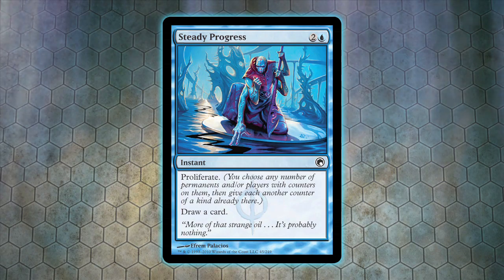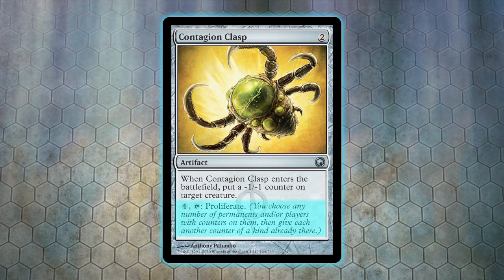A Planeswalker's Primer for Scars of Mirrodin: Proliferate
Take a look at Proliferate, one of the key mechanics from Scars of Mirrodin. This new Magic: The Gathering set goes on sale October. 1. You can get a sneak peek at the cards at prereleases held Sept. 25-26.